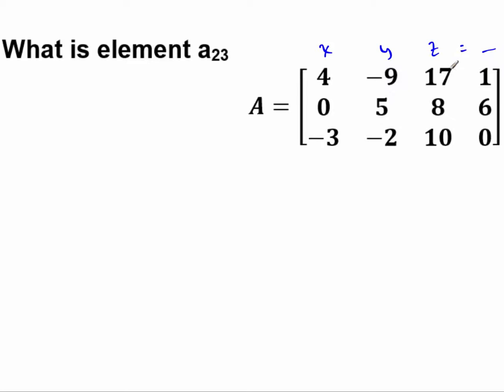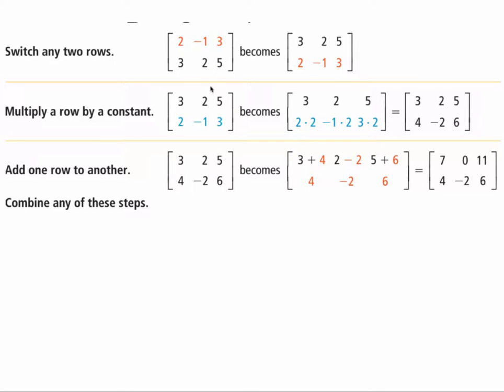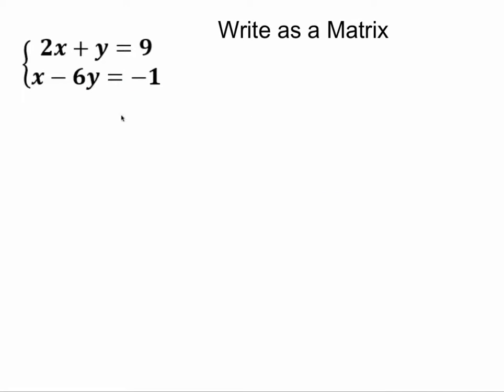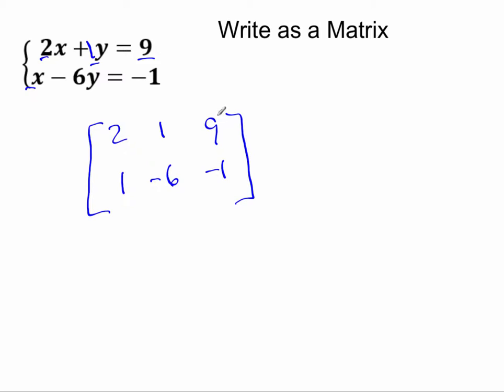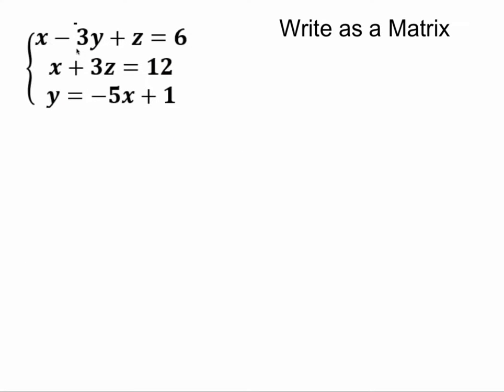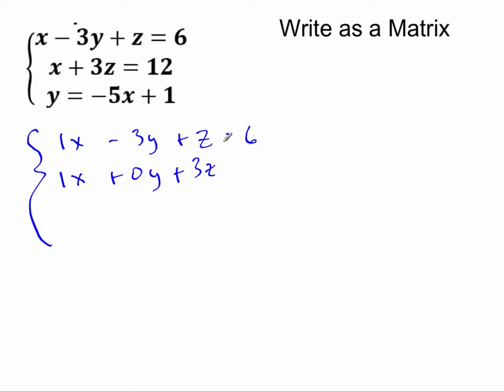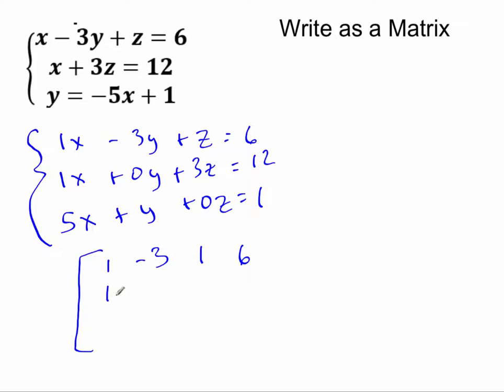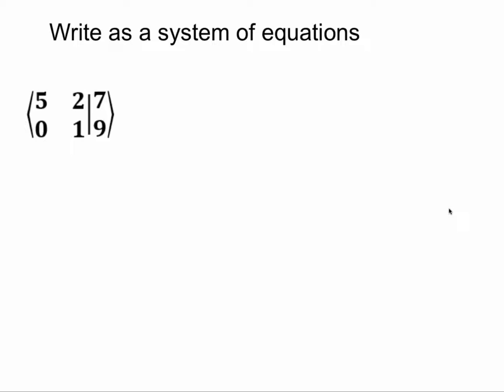3 6 Matricies